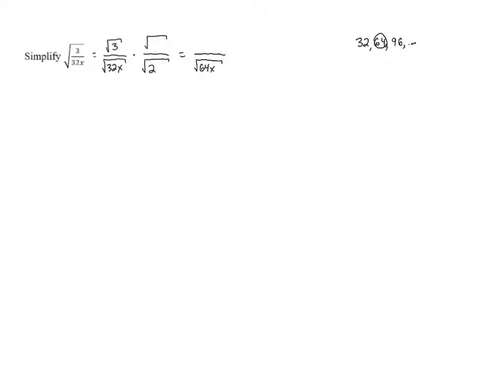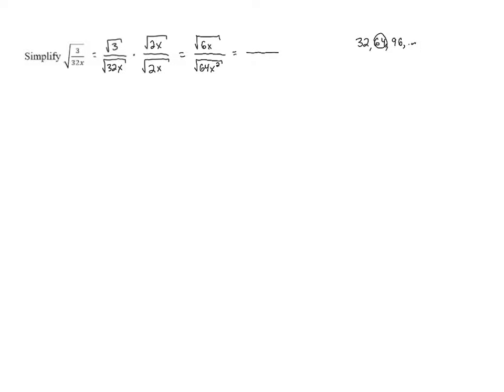Rationalizing the Denominator - Problem 9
Watch how to solve this problem on the topic of rationalizing the denominator of radical expressions.